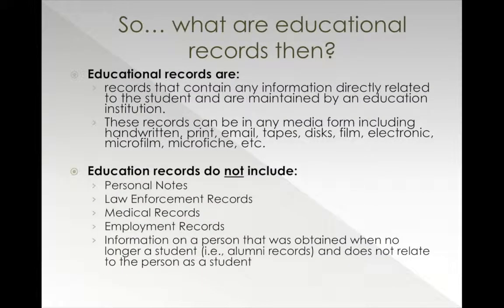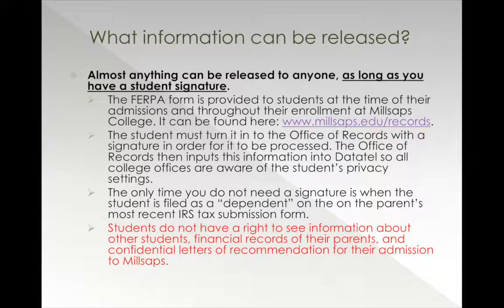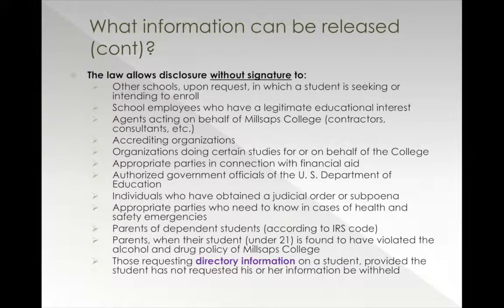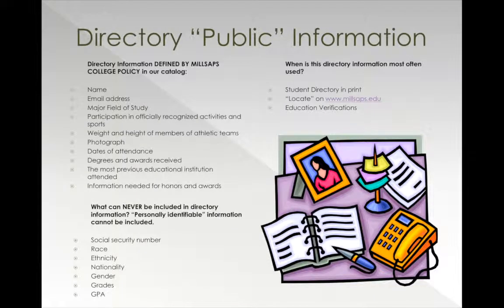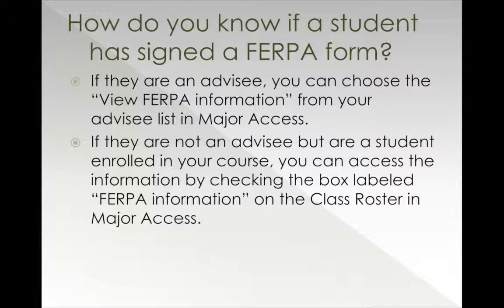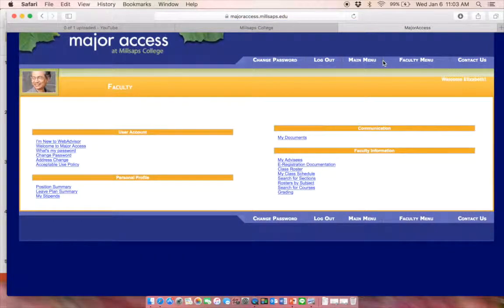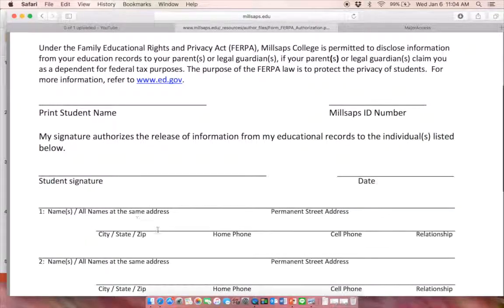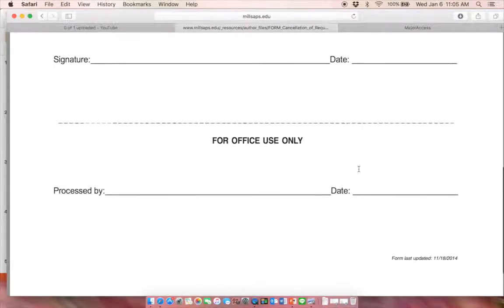FERPA Training for Faculty- Millsaps College